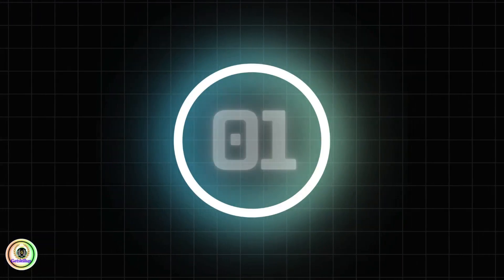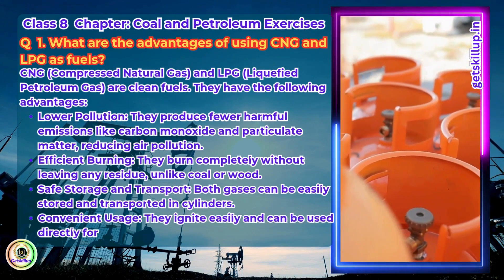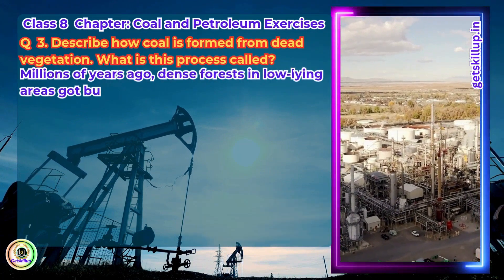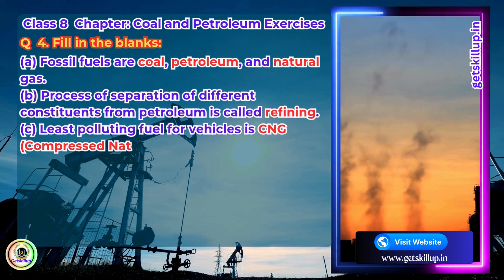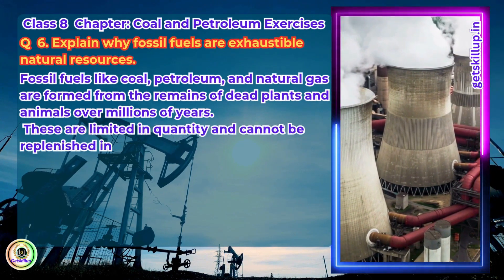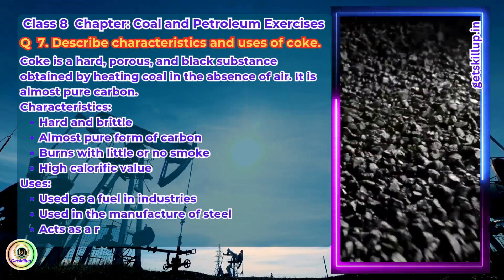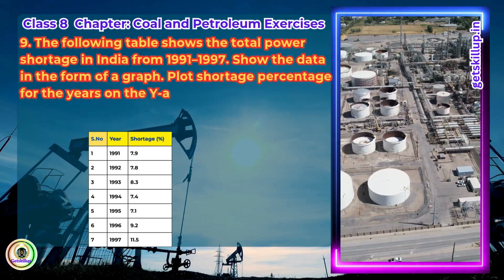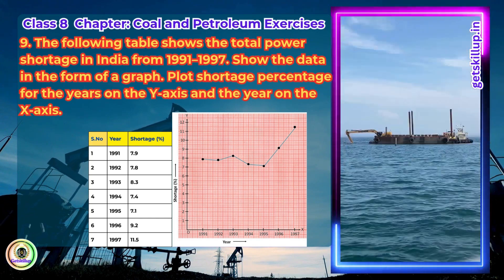Coal and Petroleum - Class 8 Science | Animated NCERT Solutions | Full Exercises Explained!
In this animated video, we explain NCERT Class 8 Science Chapter - Coal and Petroleum with complete answers to all textbook questions, including:

✅ Advantages of CNG & LPG
✅ Formation of Coal and Petroleum
✅ Types of Fossil Fuels
✅ Fractional Distillation
✅ Characteristics and Uses of Coke
✅ True/False with Explanations
✅ Graph on Power Shortage in India (1991–1997)
This video makes learning easy and fun through animations, visual storytelling, and well-explained solutions.
📘 Based on NCERT Class 8 Science Curriculum
👉 Chapters Covered:
🔹 Coal
🔹 Petroleum
🔹 Fossil Fuels
🔹 Natural Resources
🎯 Perfect for: Class 8 students, exam prep, quick revision, and understanding concepts deeply.